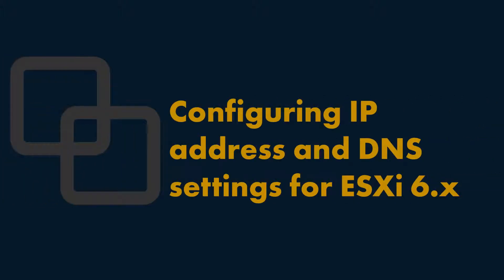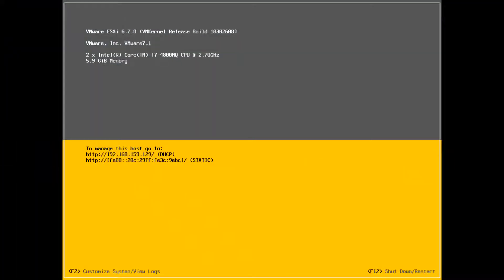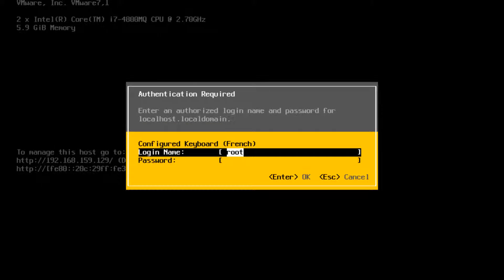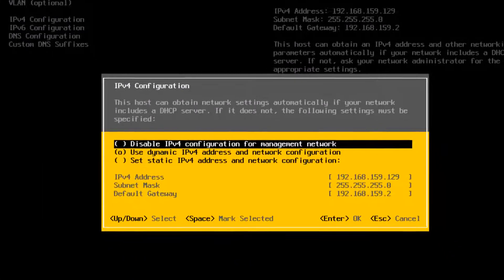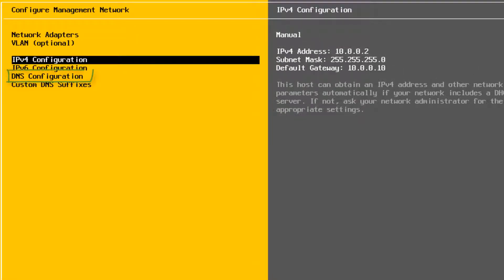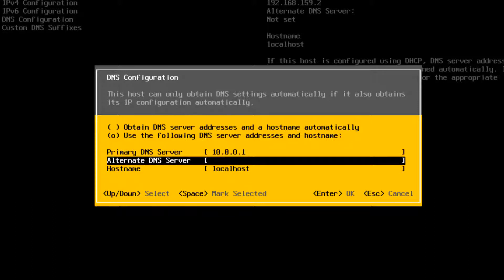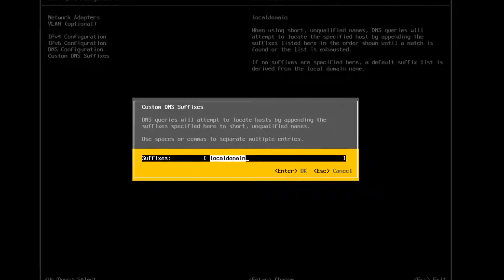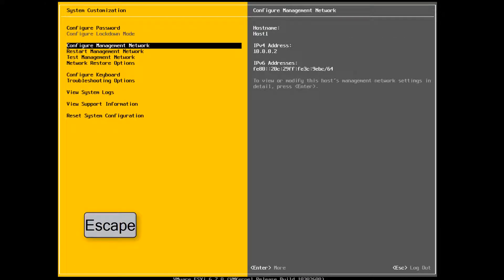How to Configure IP address and DNS settings for ESXi 6.x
Configuring IP address and DNS settings for ESXi 6.x